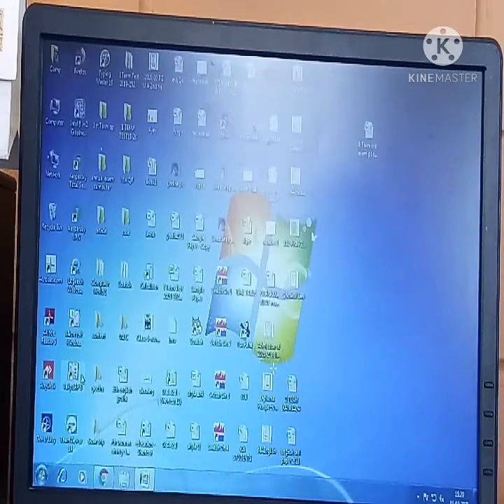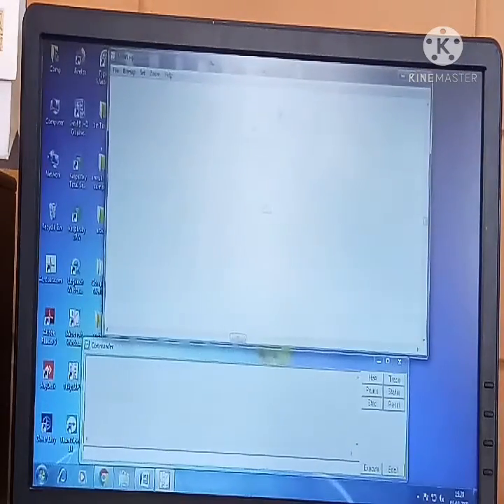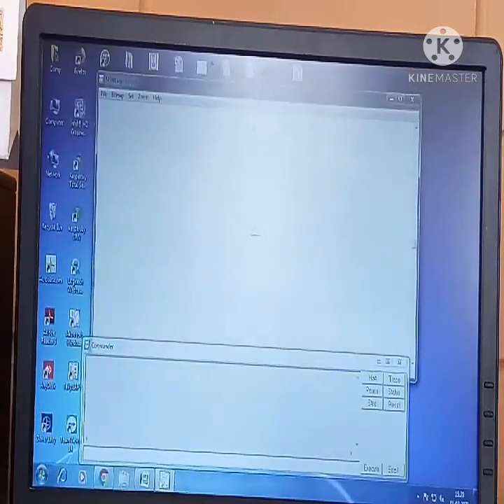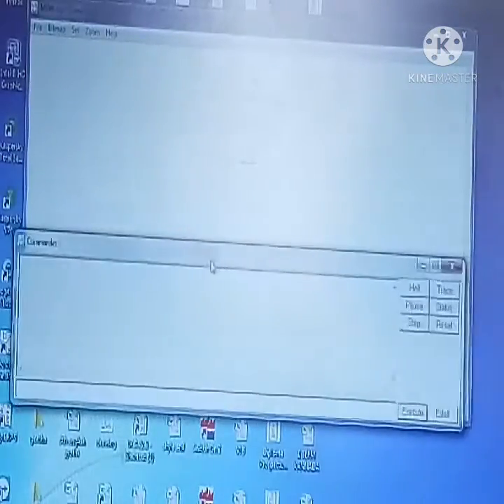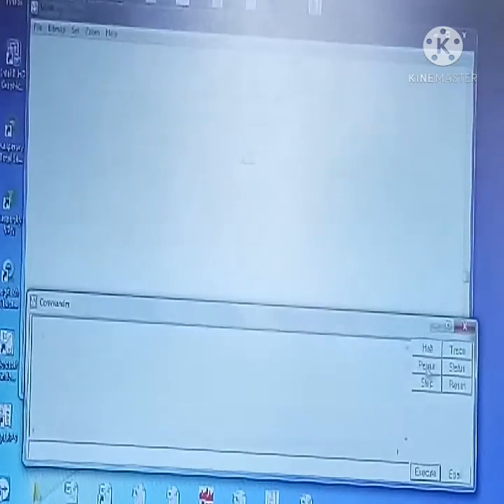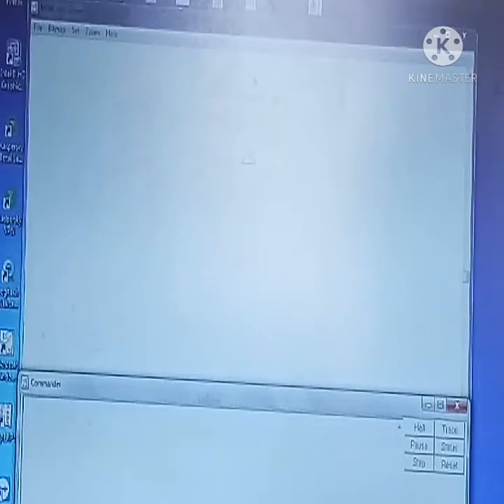More MSWlogo commands